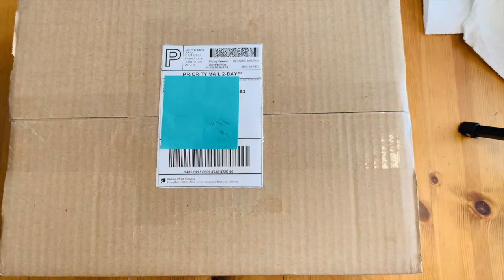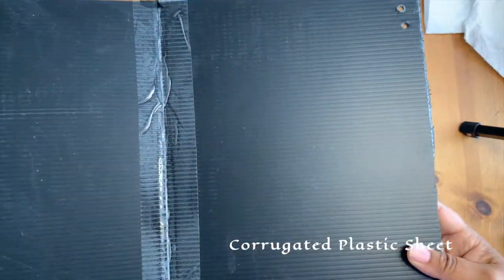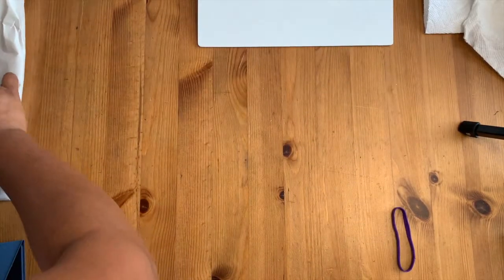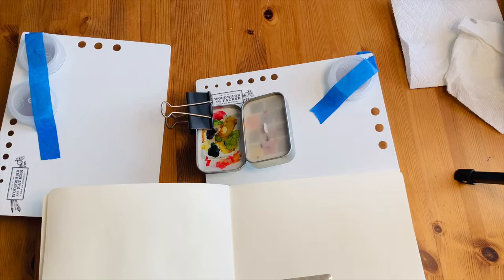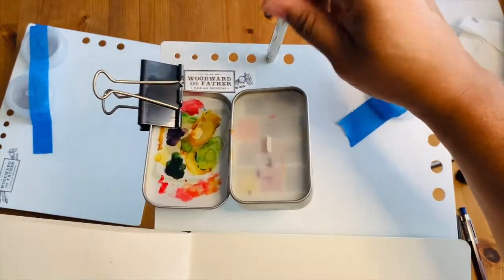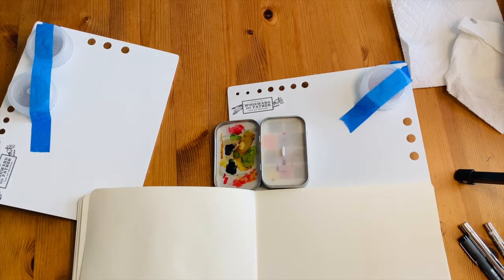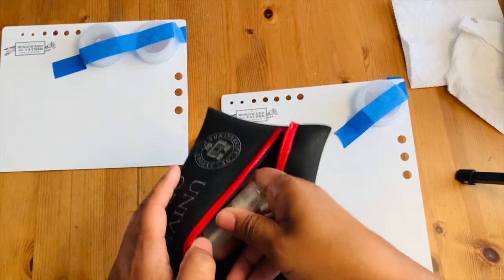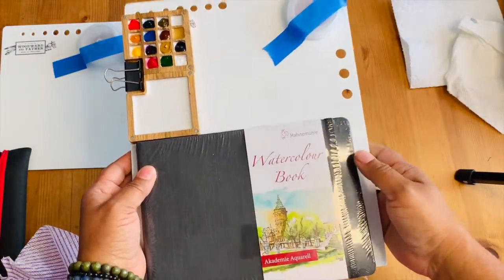Woodward & Father Sketchboards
This video is an unboxing and thoughts on the Woodward & Father sketchboards bought on Etsy.